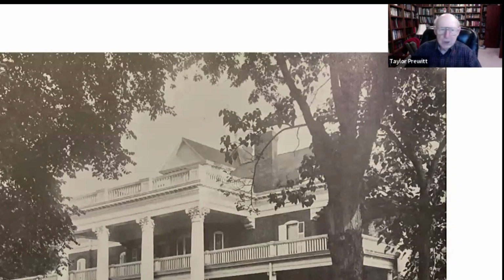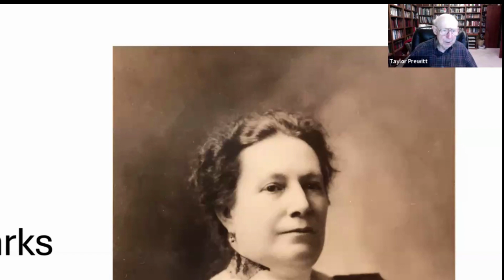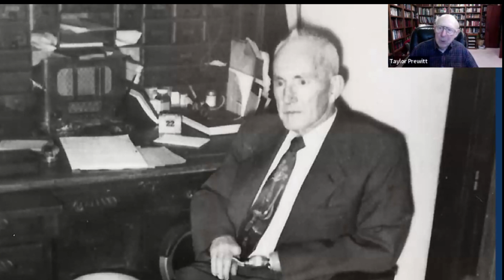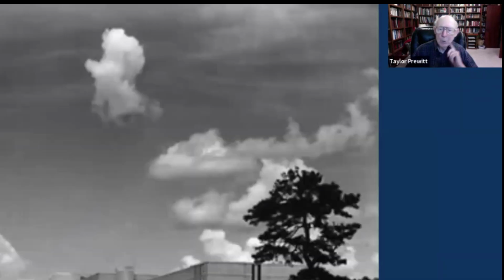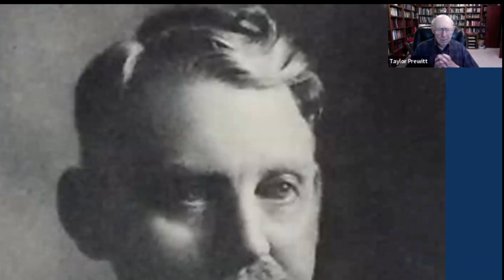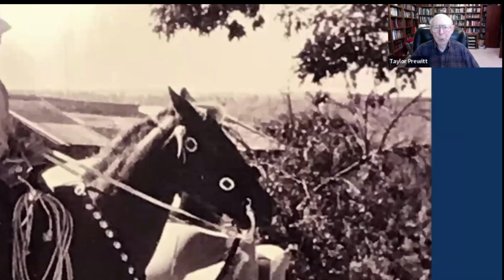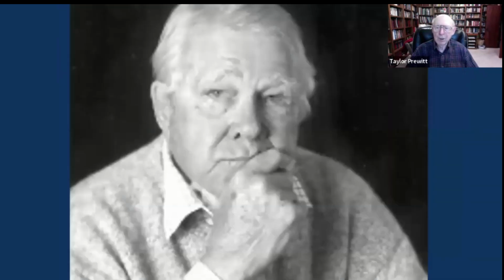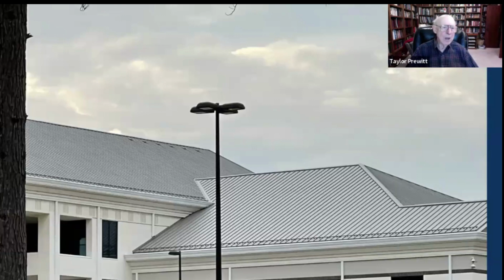Medicine in Fort Smith and the Arkansas River Valley (Stay-at-Home Lecture 43, April 4, 2024)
Dr. Taylor Prewitt discusses his new book 'Before It Got Complicated': Medicine in Fort Smith and the Arkansas River Valley, 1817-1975 and some of the physicians and events discussed in it, including the 1918 Influenza Pandemic, the Smith Hospital in Paris, Arkansas, and the Cooper Clinic.